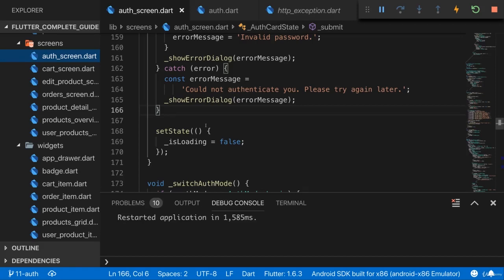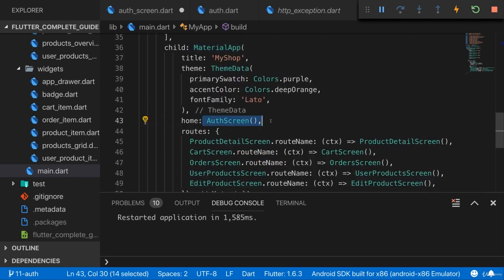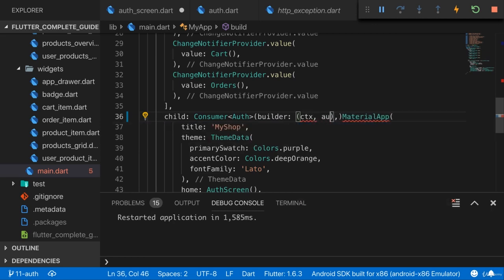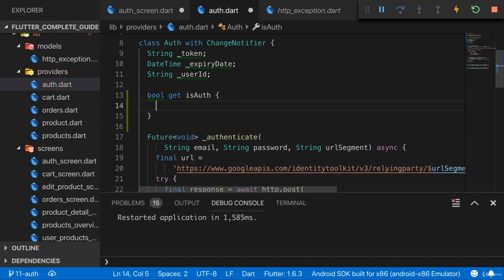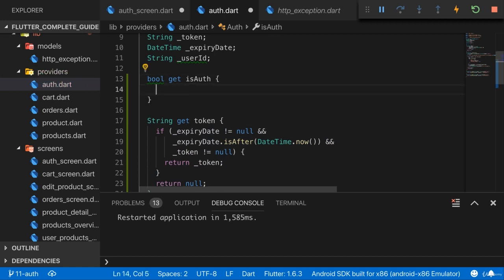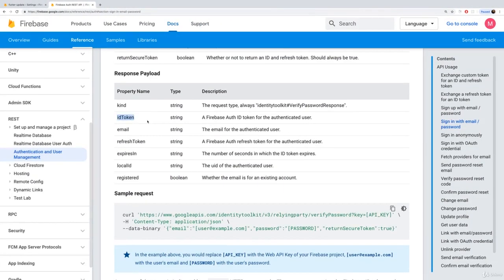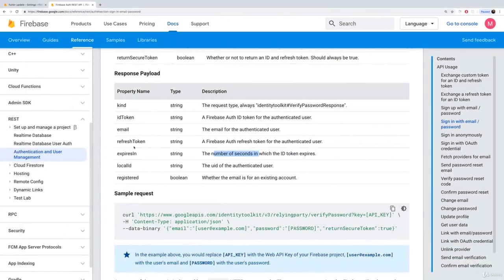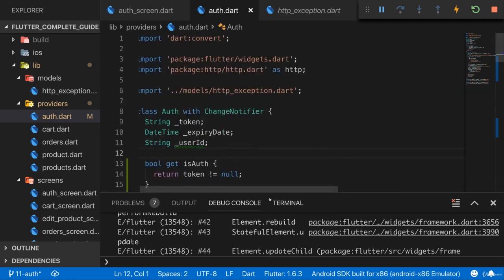009 Managing the Auth Token Locally in the App